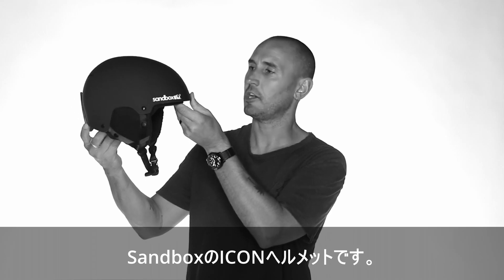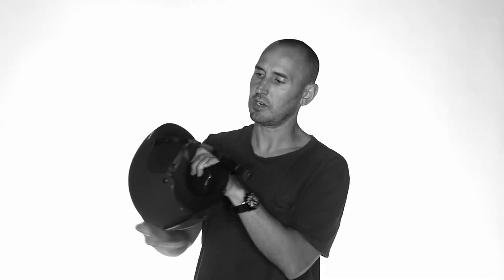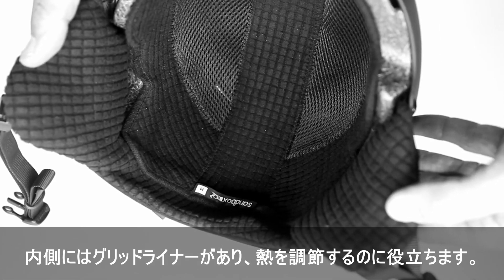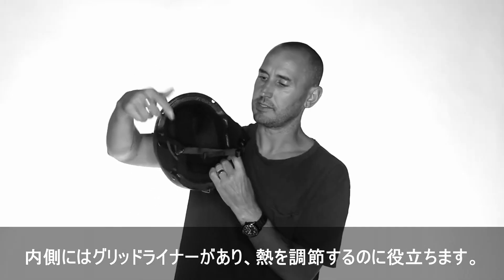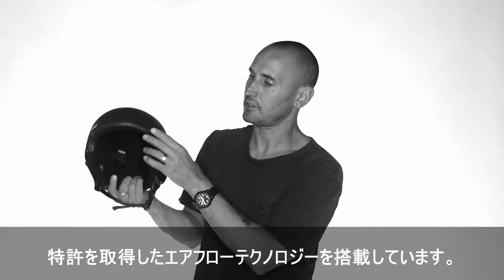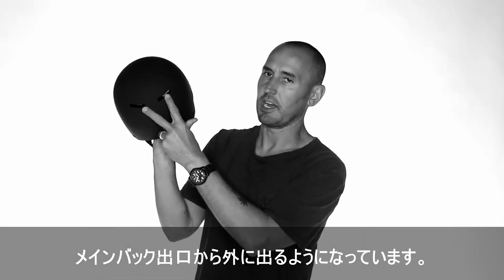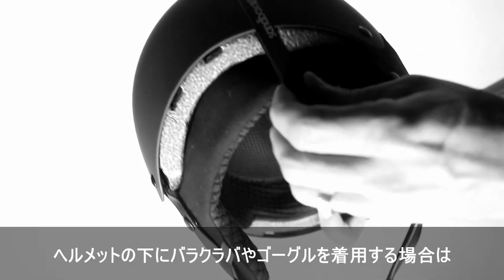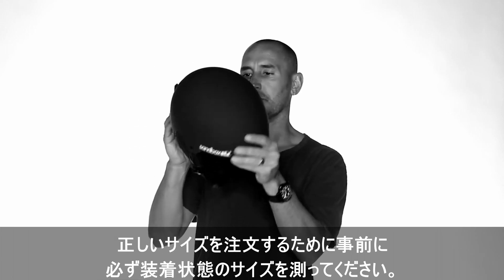2022-23最新Sandboxヘルメット Icon Snow説明動画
スケートボーダーにインスパイアされたシンプルかつクリーンな2022-23最新Sandboxヘルメット Icon Snowモデルの説明動画になります。

Sandboxならではのスリム設計で、丈夫でなおかつ頭でっかちにならないシェイプ。
さらに独自の特許技術で、ヒートマネージメントができ激しいライディングでも快適に過ごせます。

以下の国内代理店公認ネットショップ、BEEFIVEから購入ができます。